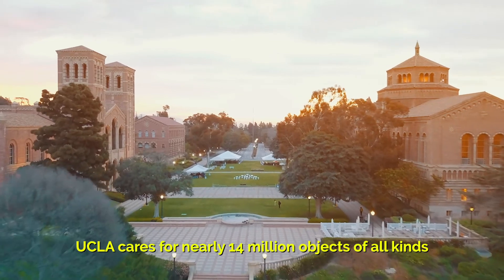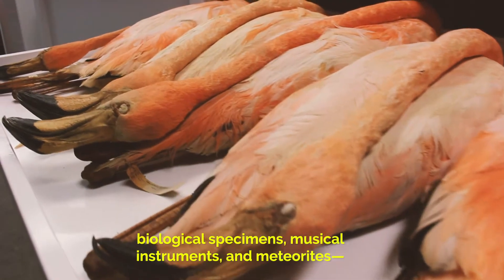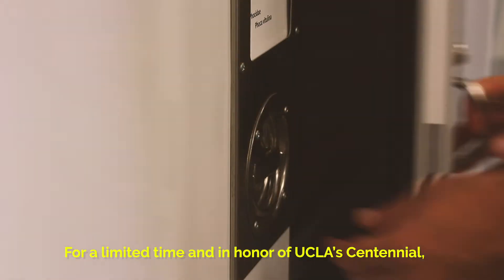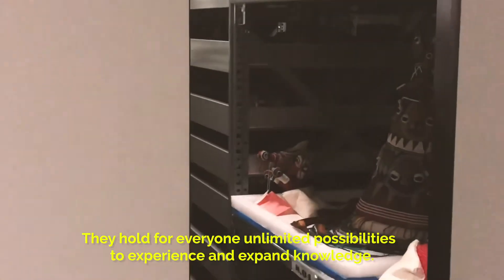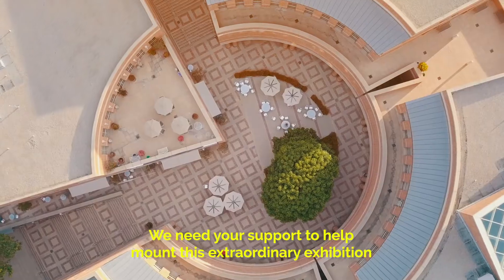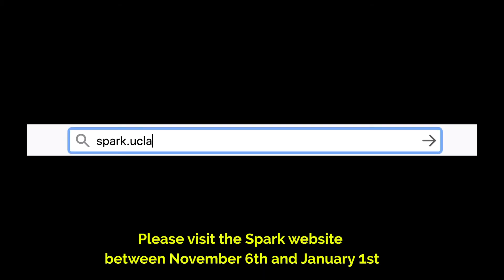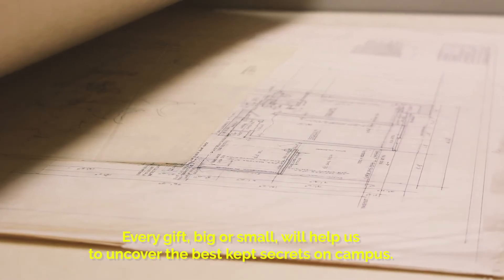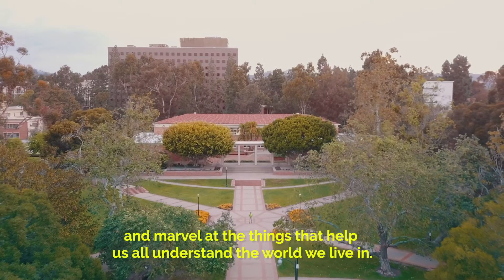The Map and the Territory: 100 Years of Collecting at UCLA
Did you know? UCLA has collected over 14 million objects, including rare books, art works, films, musical instruments, and even birds and meteorites! Much of UCLA’s vast collection has never been seen by the public… until now!

In celebration of UCLA’s Centennial, a major exhibition led by the Fowler Museum in partnership with the Hammer Museum and the UCLA Libraries will share with the public, as never before, the wonderfully diverse collections of UCLA.

Visit spark.ucla.edu/UCLACOLLECTS to learn how to help make this exhibition a reality!